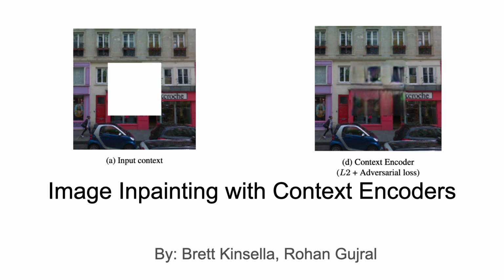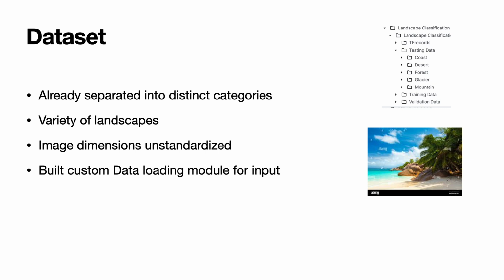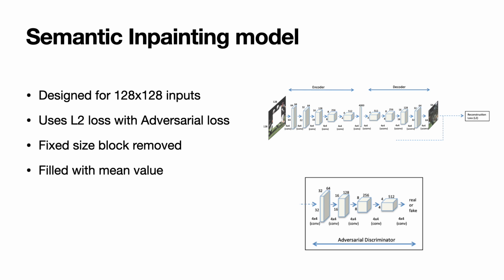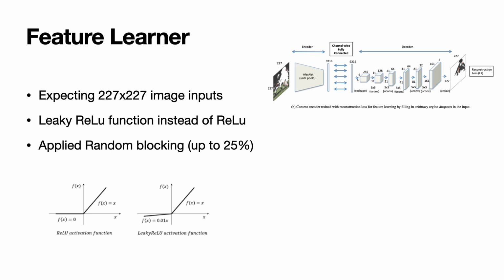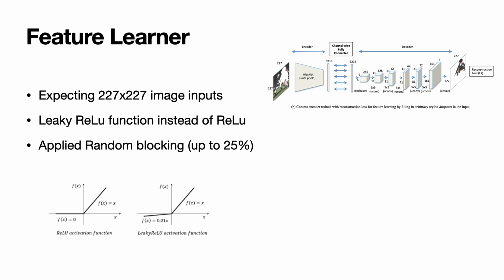ECE176 Final Project